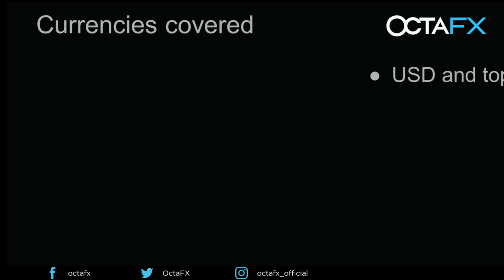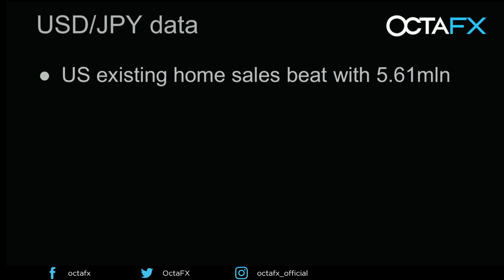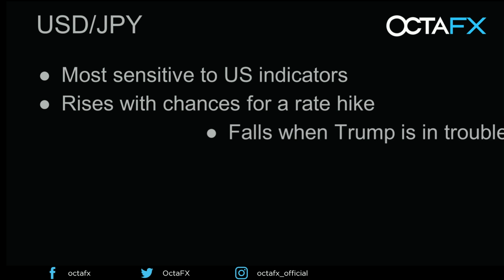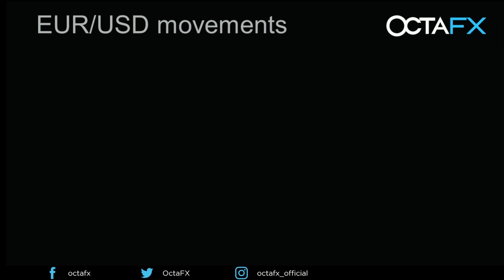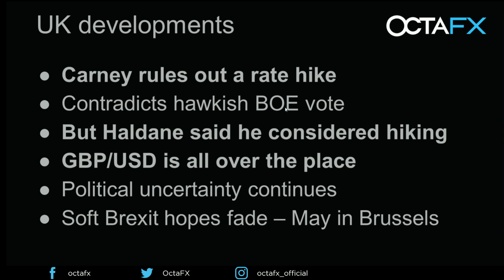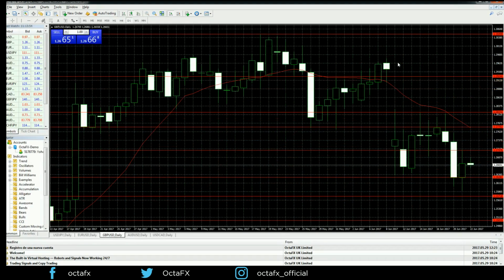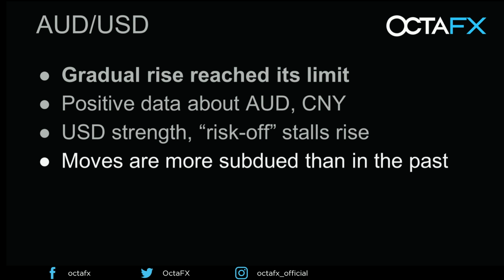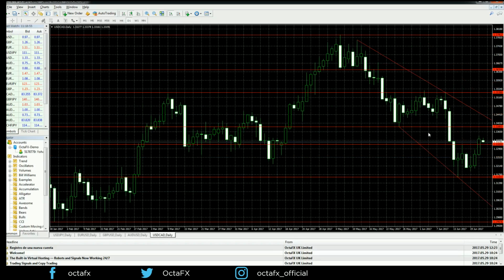June 22 - OctaFX Forex Fundamental Analysis webinar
OctaFX Forex Fundamental Analysis webinar with FX Analyst Yohay Elam.

Tune in every Tuesday and Thursday.